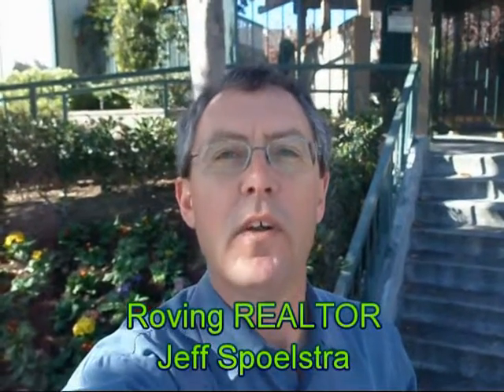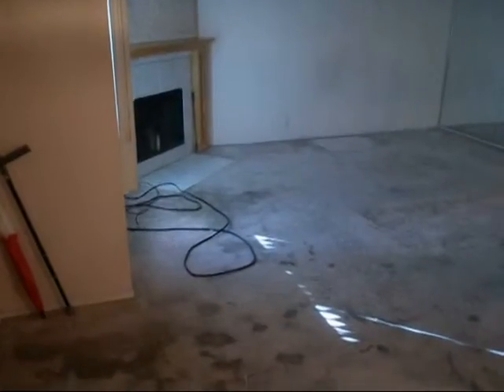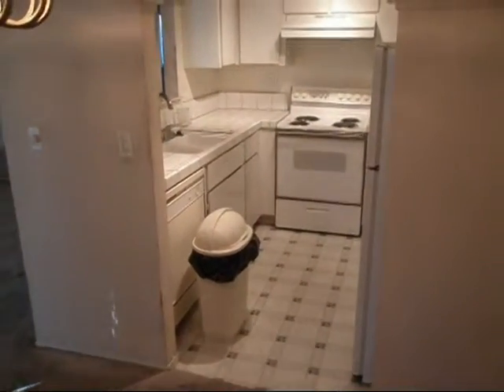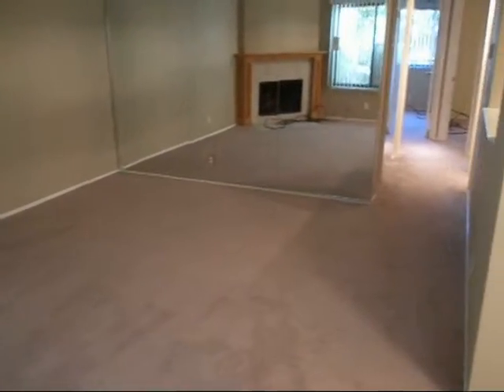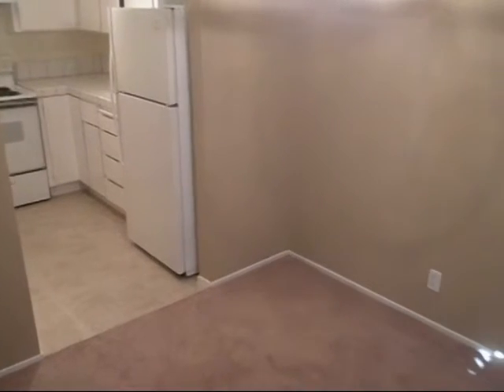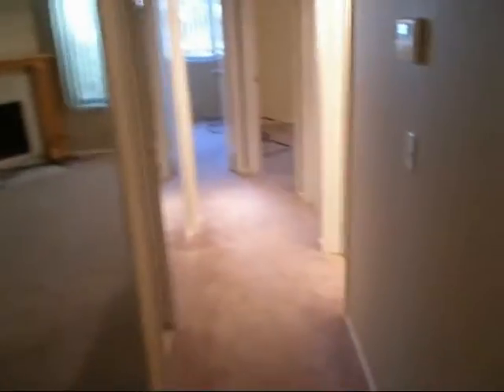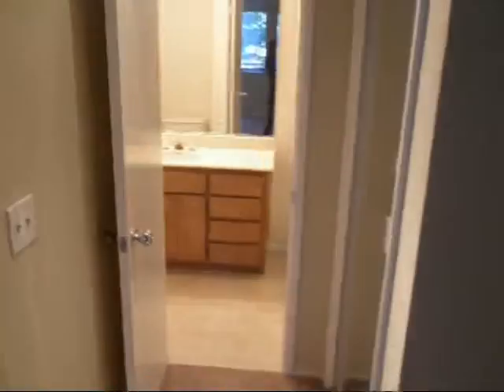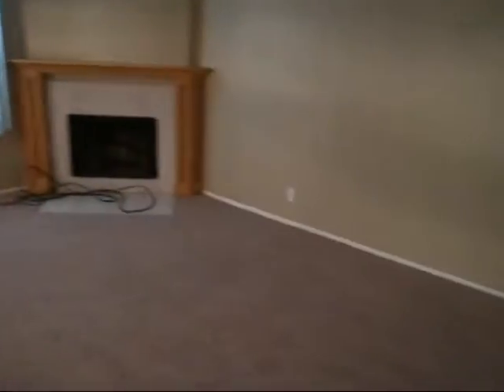Roving REALTOR 11/24: Mini Makeover Marvel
What does it take to make a property looks its best and sell for the highest price?  Most of the time, not  much.  A small investment in a "mini makeover" can often yield significant return.  Here's a good example of what a mini makeover looks like.